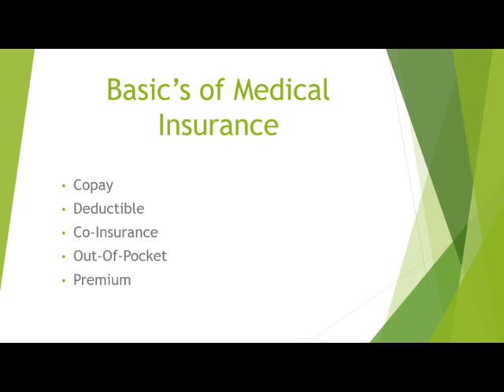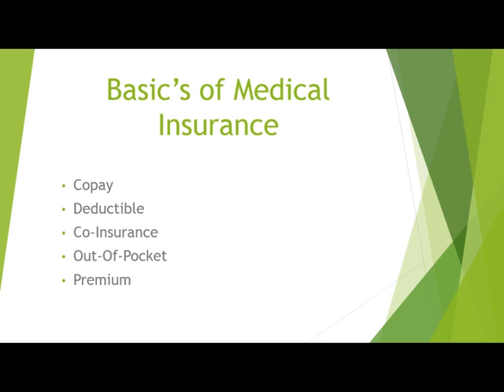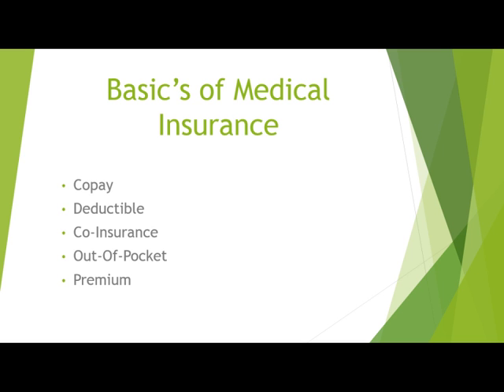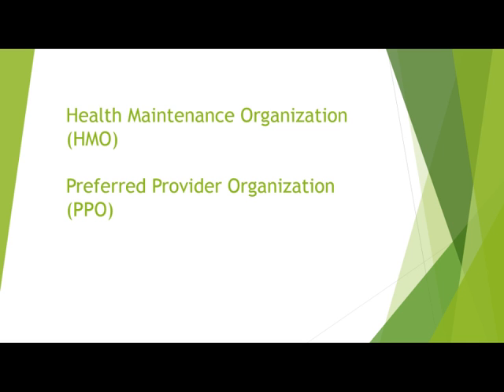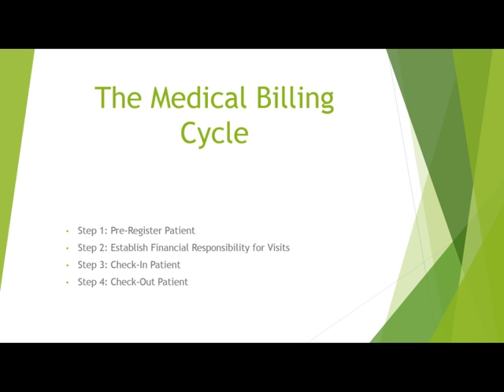MIC 101 Week 1 Lecture Video Part 1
Part 1 of Week 1's Lecture in MIC 101